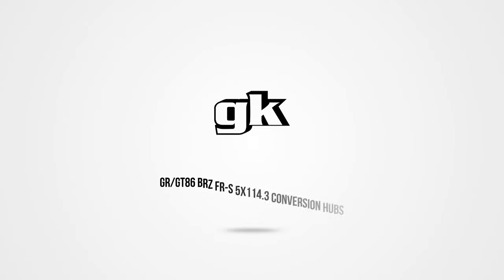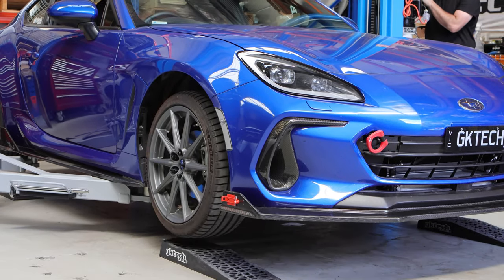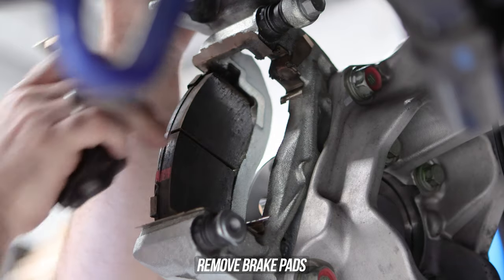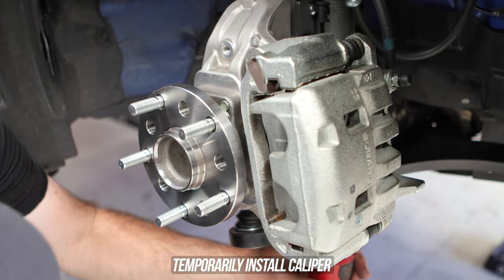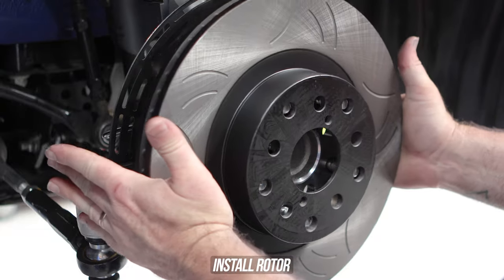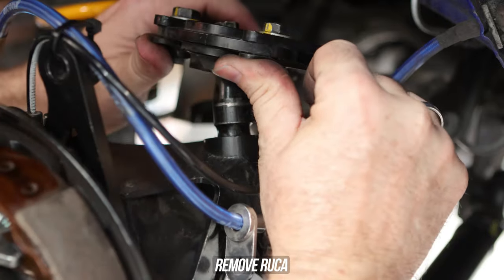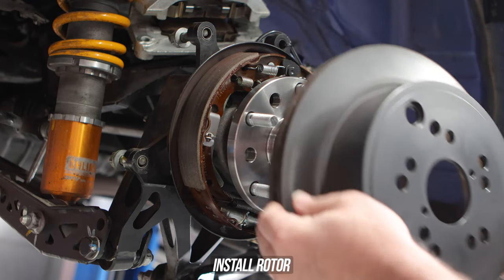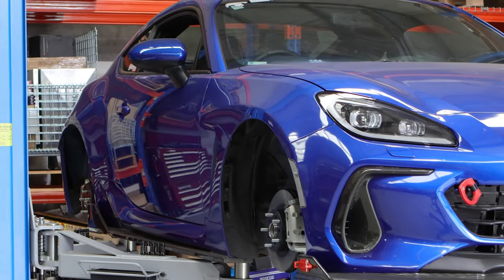GKTECH GR86 BRZ FR-S 5x114.3 Conversion Hubs - Install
AT LAST! The GKTECH 5x114.3 conversion hubs are now available - a bolt on solution for converting your FR-S / BRZ or GR86 from 5x100 to 5x114.3 stud pattern.

It's common knowledge the 5x100 stud pattern leads to some less desirable wheel choices, a serious lack of availability, poor sizing and unable to run the classic favourites we've all grown to love over the years of modifying cars. With this conversion, we've made it possible to simply remove the old 5x100 hubs and install our 5x114.3 hubs.

- Heat treated structural steel body and flange
- Grade 10.9 studs pre installed
- Compatible in both 5x100 and 5x114.3 configurations
- Compatible with OEM ABS systems
- OEM Hub offsets
- OEM quality bearings, seals and quality SHELL grease pre installed
- Optional HFM slotted front rotor for Non-Brembo models.
- Included 5x114.3 template for easy DIY rotor re-drilling

Both front and rear hubs come ready to install, with bearings and studs pre installed - making it easier than ever. For those using the non-Brembo calipers we're providing a ready to go front disc option, those using Brembo (PP) calipers simply re-drill the rotors to the desired 5x114.3 pattern using the template provided.

Installing the rear hubs couldn't be easier, using the template provided you can re-drill the OEM disc and install with all model calipers your car has installed. What makes it even better? It's completely reversible as the hubs are compatible in both 5x100 and 5x114.3 configurations!
Due to the rise and fall of other brands' conversion hubs, we have to be meticulous in testing and confident in the product before offering it to the public. To start with, choosing the right wheel bearing that is both affordable for the customer and meets the level of performance we require can be a little difficult. We made SURE these were ready for motorsport and daily driving needs, with testing including: Cyclical loading through a range of real world load cases including extreme high loads to simulate impacts, up to 800kg of load (equivalent to a total car weight of 3200kg). Over 900hrs of total loaded running time, 70+ days @ 12hrs a day whilst monitored for temperature and vibration throughout the testing and MORE!

For more information on the extensive testing performed on the wheel bearings and brake disc options, please see the website product page.

NOTE: For those not willing to re-drill their OEM rear discs, there is a DBA rotor available off the shelf in 5x114.3 configuration - Part # DBA42663S-10

NOTE #2: If your vehicle is not a US delivered vehicle, note that our front hubs will NOT work with the 277 x 24mm front rotor setup. These hubs can only work with the Brembo and 292 x 24mm rotor variants.

NOTE #3: If you are running aftermarket brakes, your front rotor must have a minimum inside diameter of 127mm to clear the conversion hubs (allowing for 1.5mm clearance)

Timecodes
0:00 - Intro
0:22 - Features
1:28 - Install
2:06 - OEM Front Hub Removal
2:43 - Front Hub Install
6:18 - Front Rotor Install
7:16 - OEM Rear Hub Removal
8:21 - Rear Hub Install
9:13 - Rear Rotor Install
11:14 - Wheel fitment
12:35 - Outro

Dan/DANBROCKETT
John/CASADECAPS
Daniel/deeeeeeks